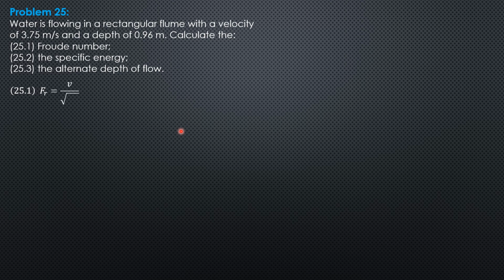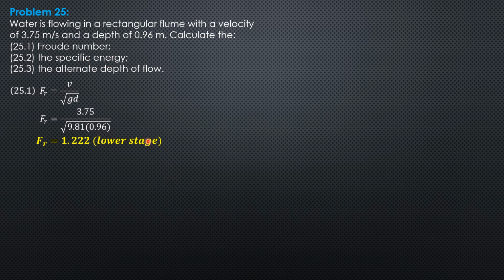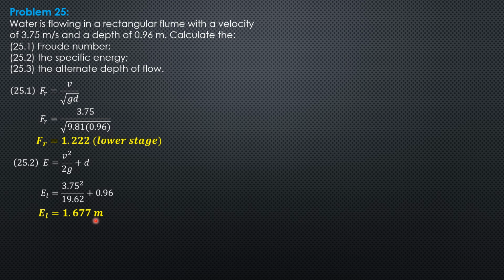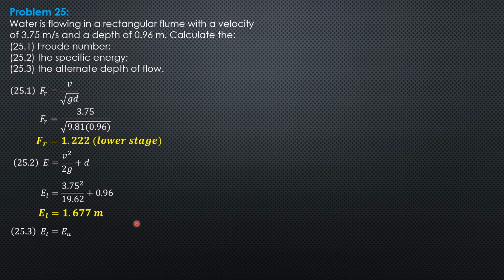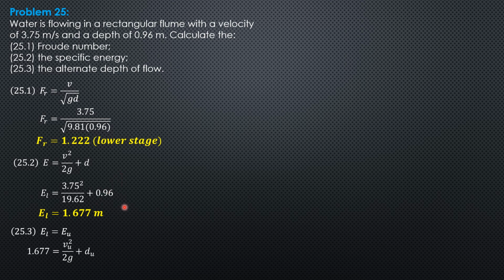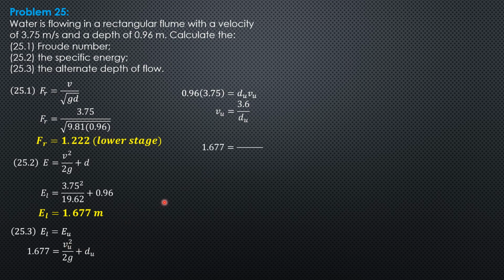OPEN CHANNELS, Example 25